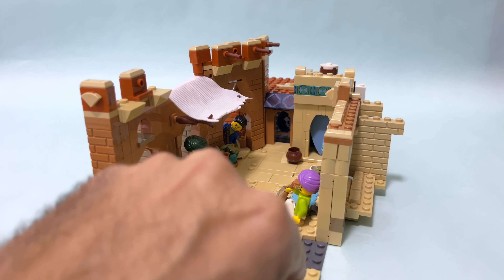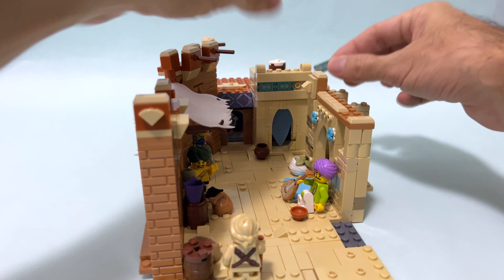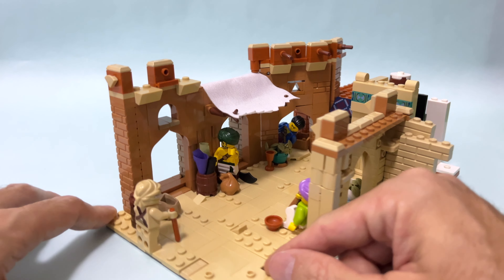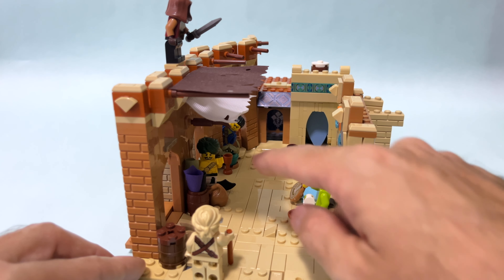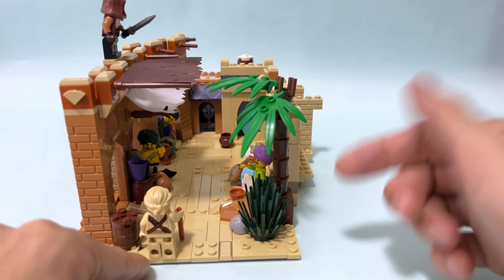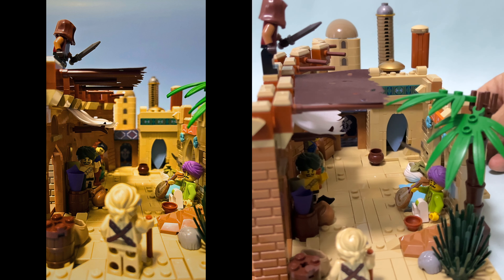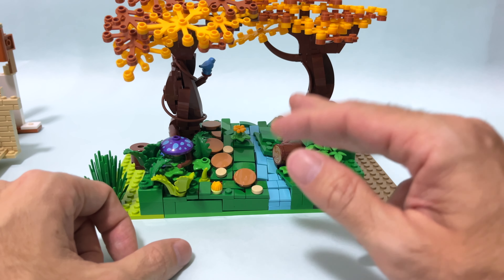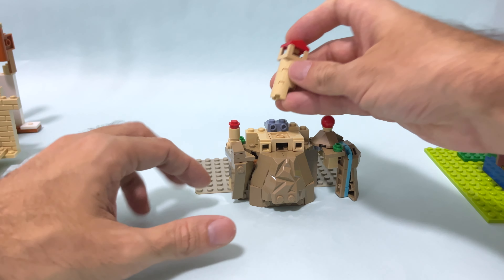How to Make your LEGO MOCS Look BIGGER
These creations are made for the Summer Joust 2024 contest. The middle eastern one is for the Into the Middle East Category and the bard one is for the Festival of Colors category.